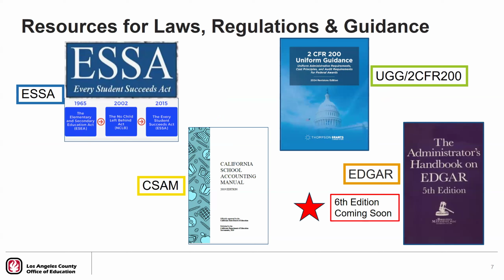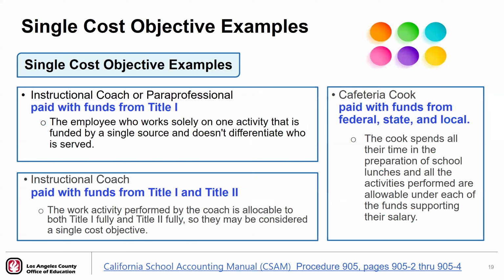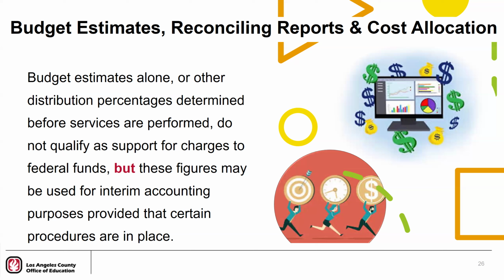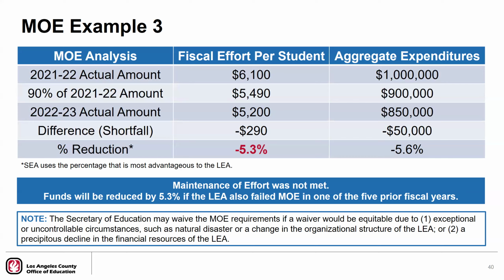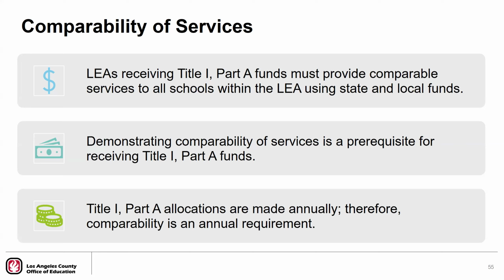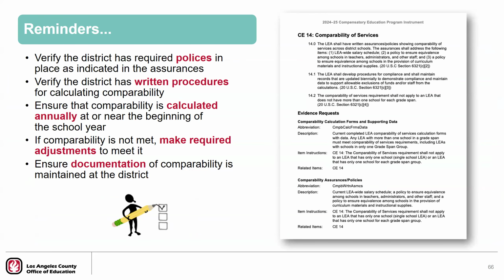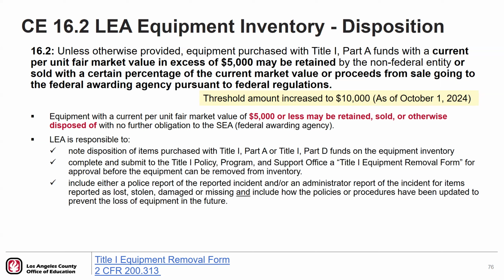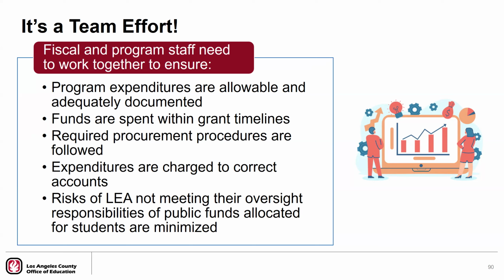11/21/24 Fiscal Basics Workshop Part 2